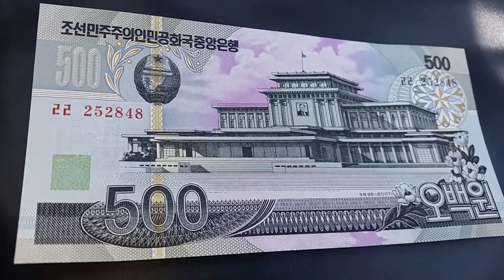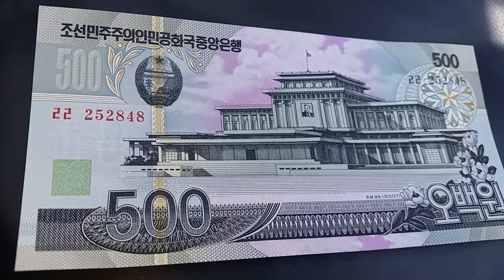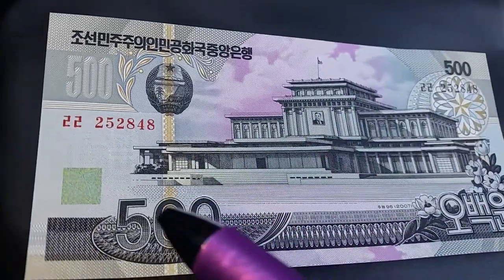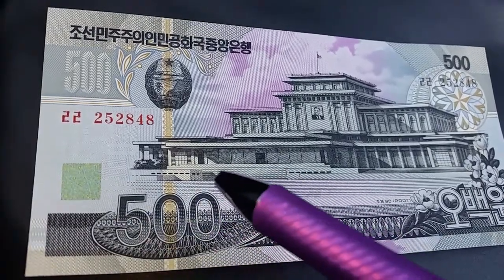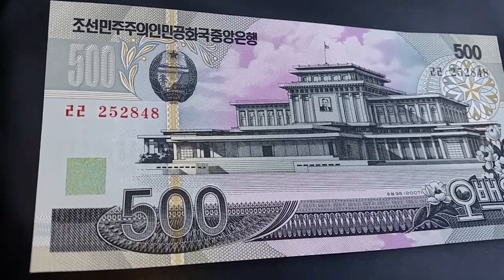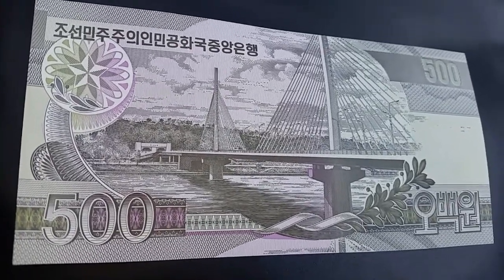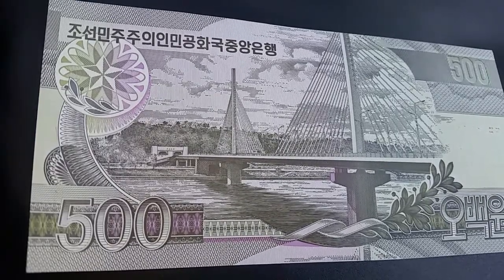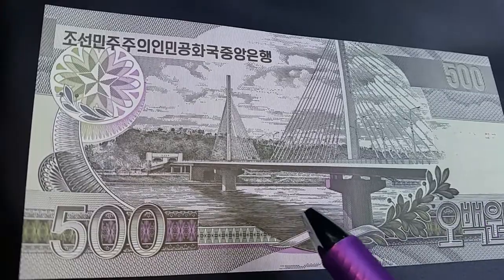WORLD NOTES 11 OF 100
That video currently has over 770 likes. Please help get that video to over 1,000 likes. Thank you so much for your amazing support and have a great day!